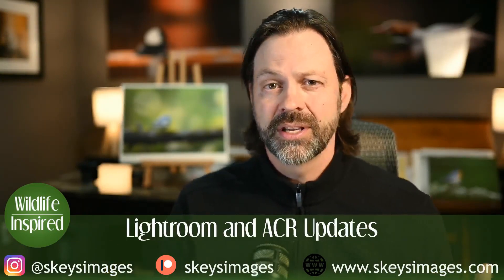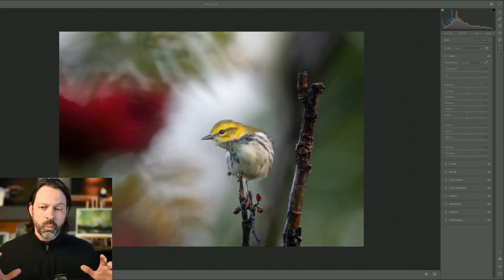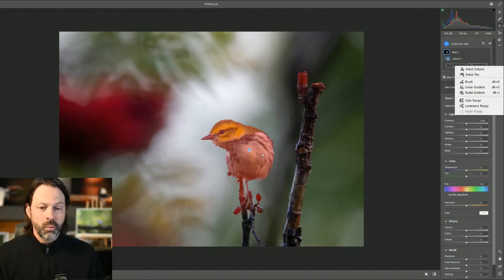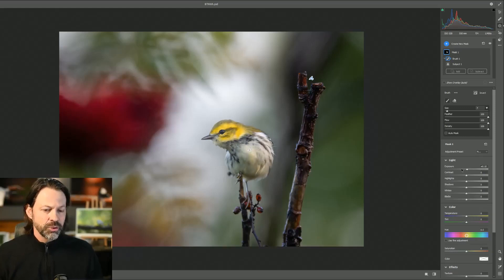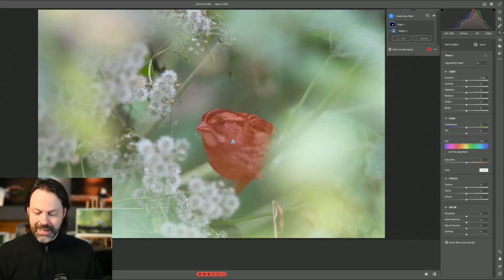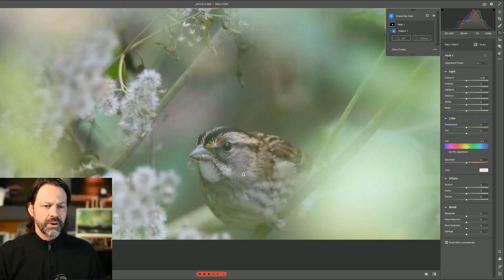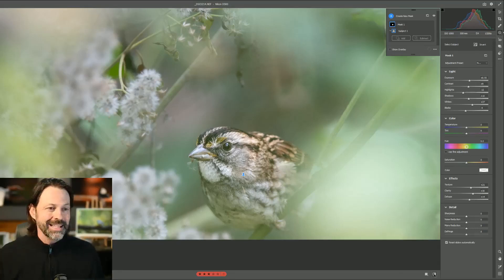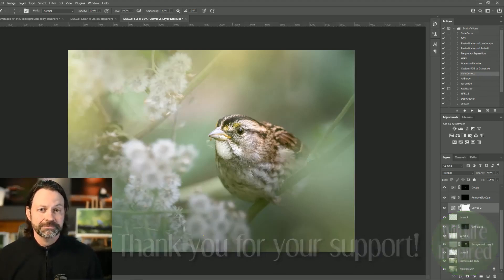New Subject Masking for Lightroom and Camera Raw v14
With the most recent updates to Lightroom and Adobe Camera Raw, this video will show you the best feature released, the new MASKING functions.
 I'll show you a few applications for subject masking and help you get familiar with the new layout and how to use it.
See if you can find an application for it in your wildlife photography (or any genre)

For more information on my subscription site that takes you behind the scenes and offers editing tips specifically for bird photography, check out: